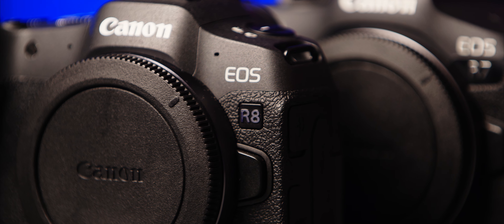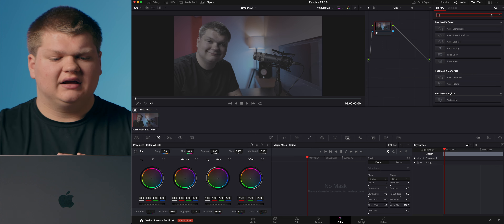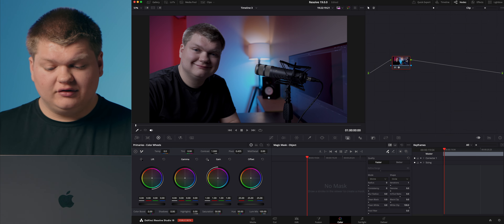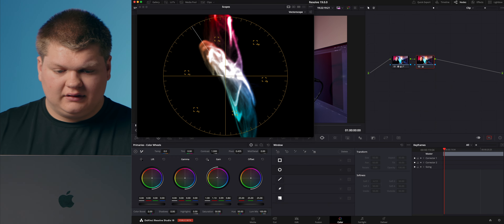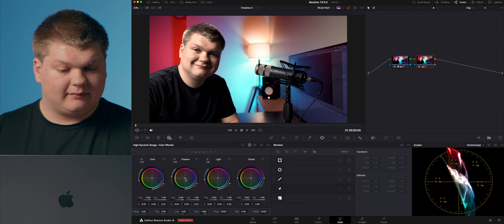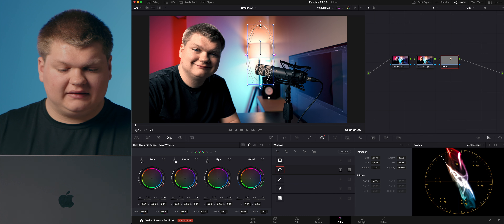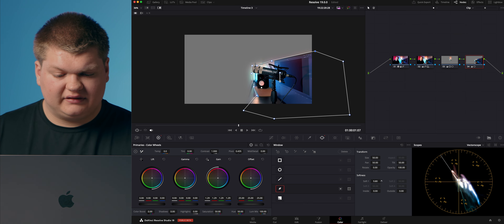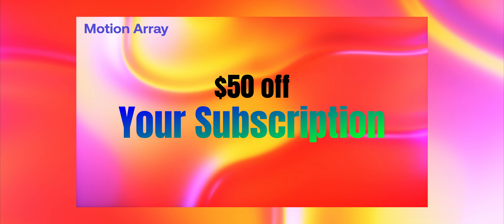How To Color Grade Log Footage!